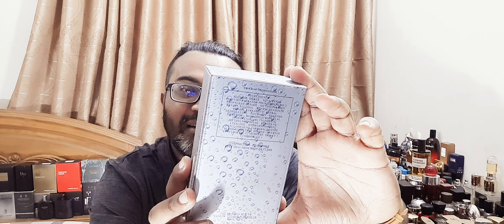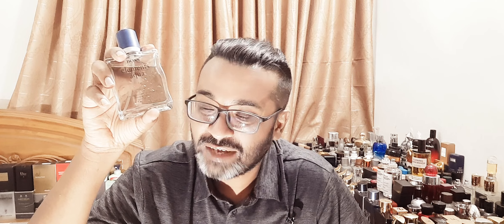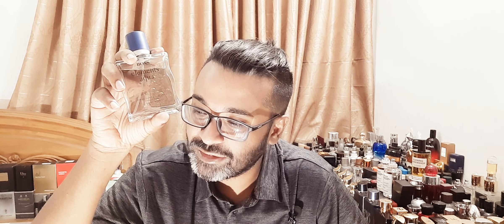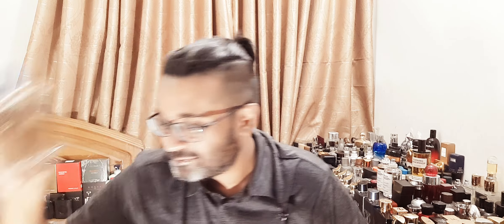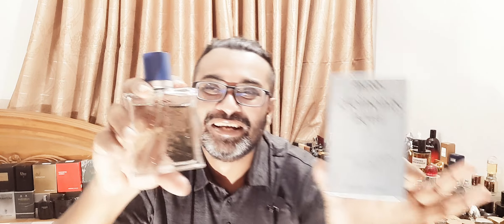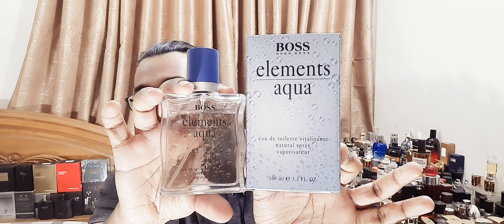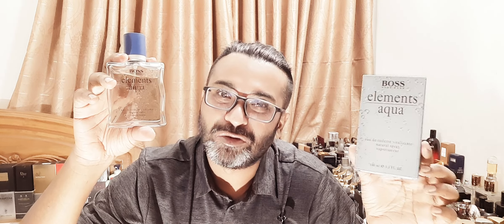Hugo Boss Elements Aqua Fragrance Review (1997)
Lots of memories of this fragrance, it's a vintage summer masculine fragrance from the 90s from the Designer House of Hugo Boss.